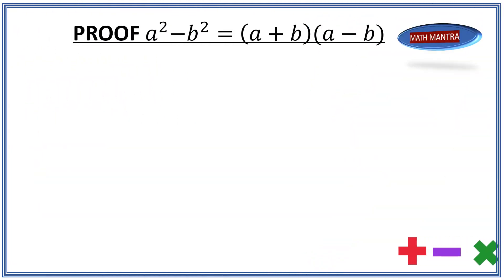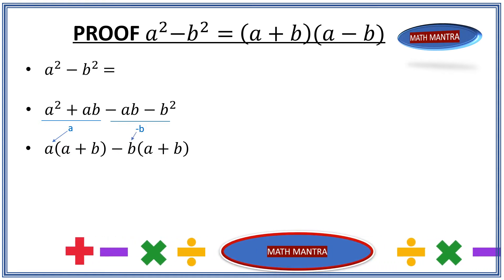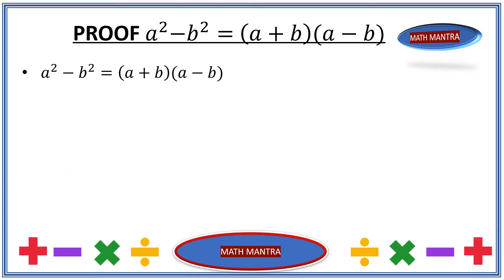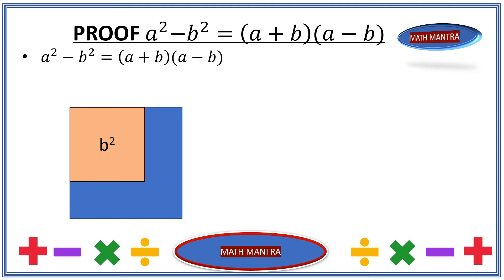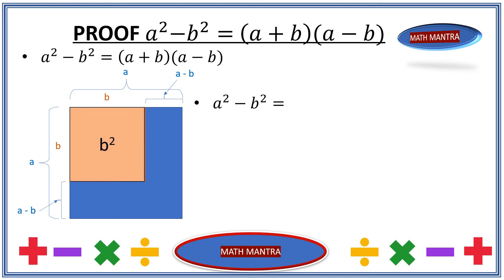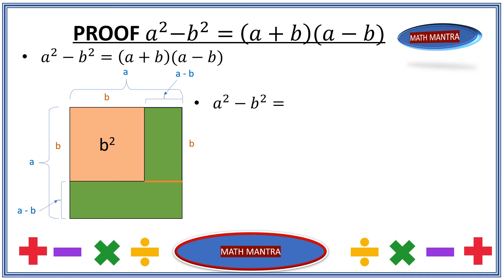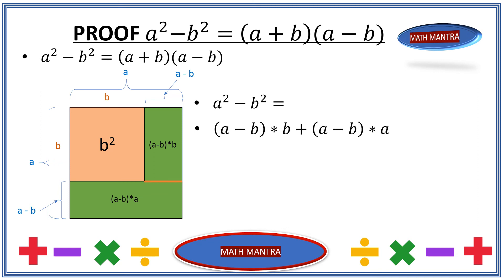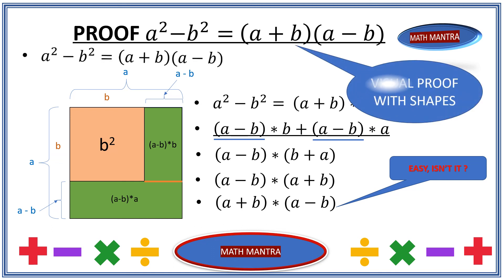a2 - b2 = (a+b) (a- b) but WHY Proof that a2 - b2 = (a+b) (a - b) !!! Math Mantra Video !!!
a2 - b2 = (a+b) (a- b) but WHY Proof that a2 - b2 = (a+b) (a - b) !!! Math Mantra Video !!! One of the elementary formula in high school is a2 - b2 = (a+b) (a-b) but have you ever wondered Why? This Math Mantra Video will show you how you can prove a minus b whole square geometrically. In this video, you will learn about brainstorming Math Theorem Proof that will allow you to solve and understand a2 - b2 = (a+b) (a-b) formula. Hope you enjoy this Math Matra Video!!!

Brainstorming Math Theorem Proof !!! Explanation of a2 - b2 = (a+b) (a-b) will be great way to kick start your day today. This Math Mantra Video will show you the magic of Geometrical Proof of this formula!!!

Welcome to Math Mantra !!! We bring you explanation and solution to various math problems, tricks to solve math problems easily, math riddles and brain teasers. It’s all about Math. Math Mantra will make math easy. Math made easy at Math Mantra. We will cover Algebra, Geometry, Trigonometry, Calculus, Differentiation, Integration and beyond along with some really brain teasers and making math fun to learn. We will also cover how to excel in SAT, ACT, CAT, GMAT or any other Math exams. Anyone who wants to excel in Math, know more about Math problems and how to solve them - This is The Best Place to be !!! Hope you enjoy our videos. We would love to hear from you 😊